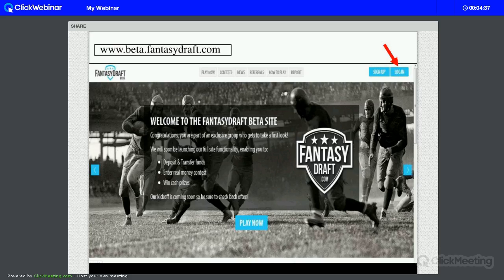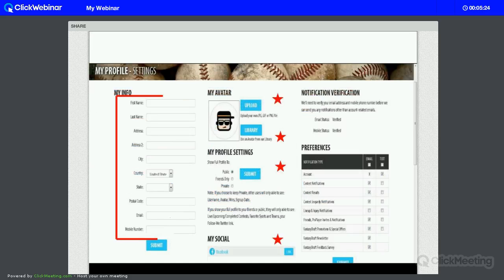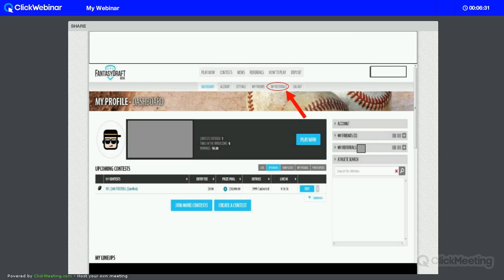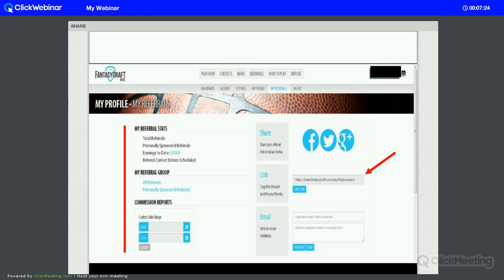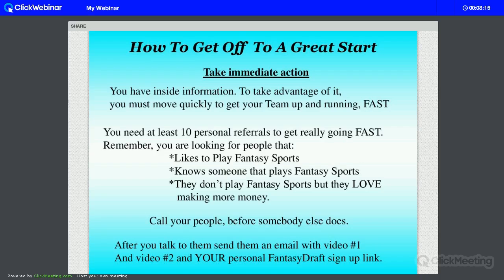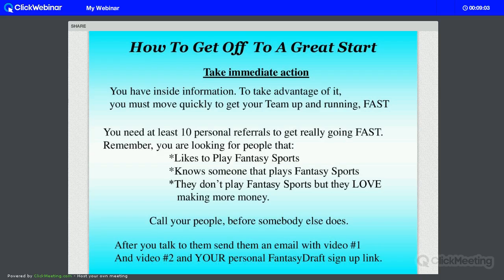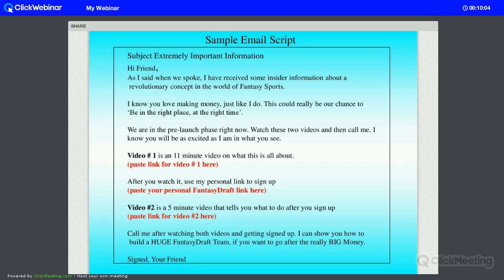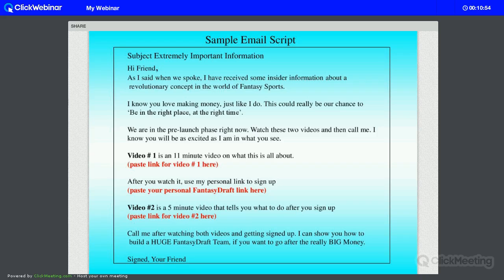2014 11 9 rec lw us 6 173489 recording